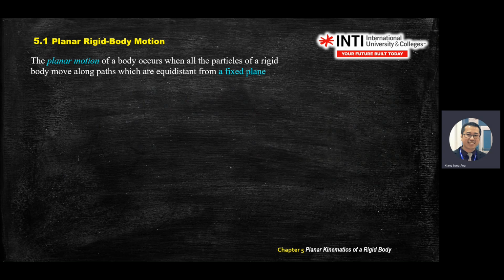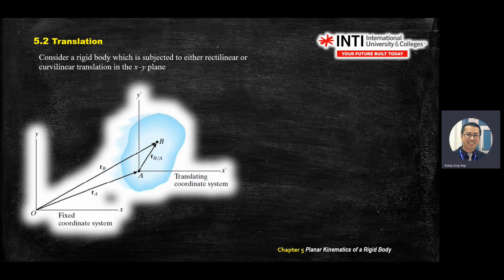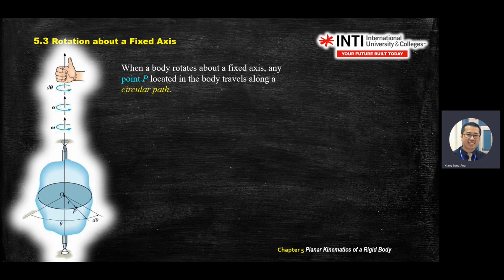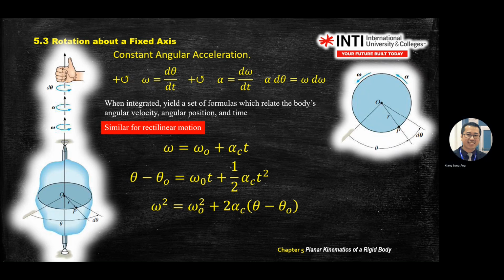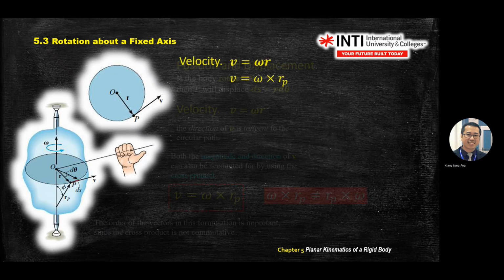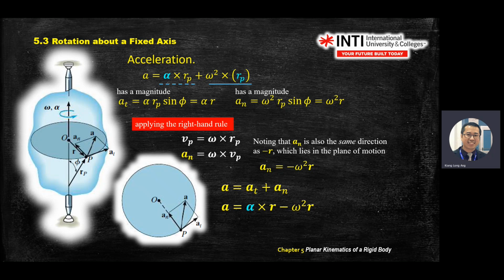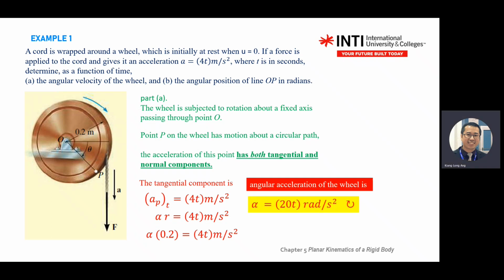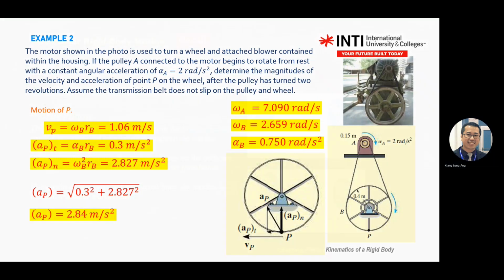Lecture Chapter 5a Planar Kinematics of a Rigid Body